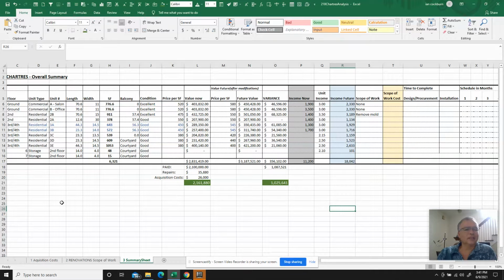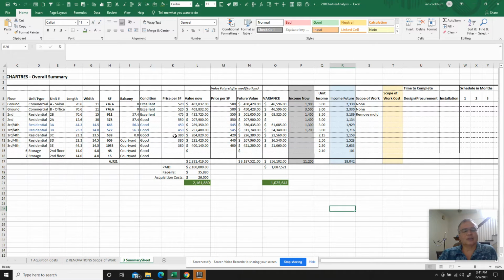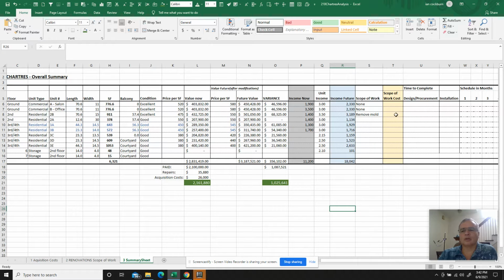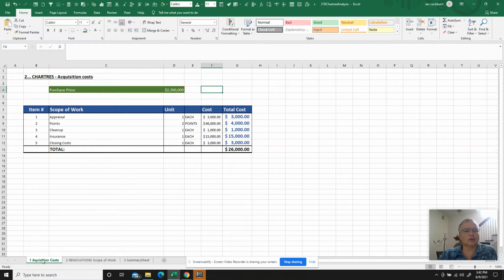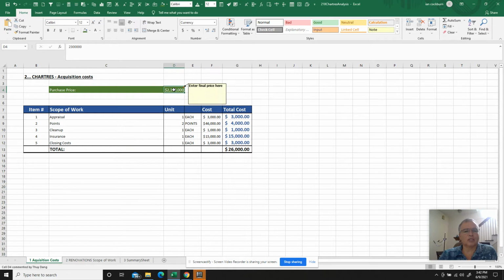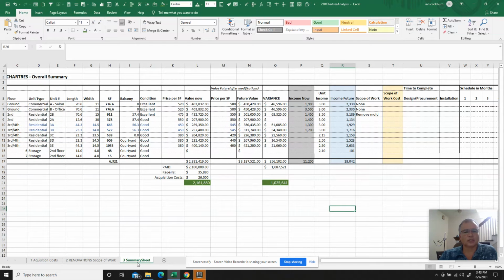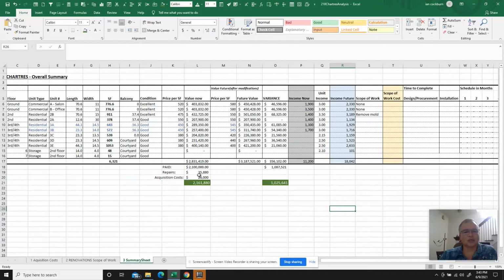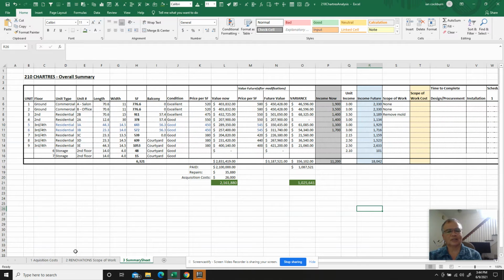Evaluating a Mixed Use Property in the CBD / French Quarter, New Orleans LA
What are the considerations for investing or selling a Mixed Use, Commercial/Multifamily Property? If this is a historic building in a particular neighborhood? These are a few of the factors to consider when purchasing or selling to best understand Value based on actual SOLDS and the timeframe to sell.